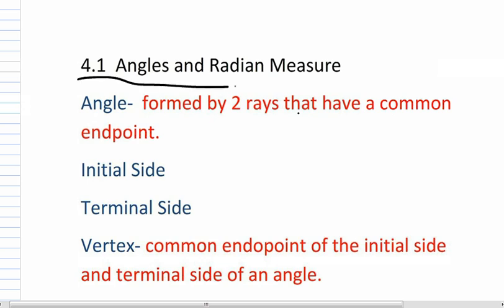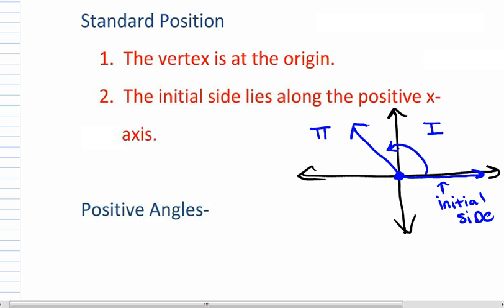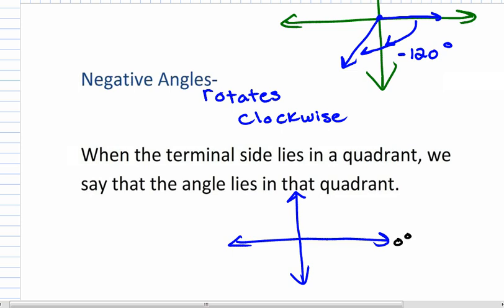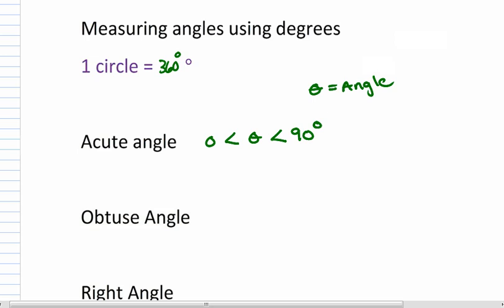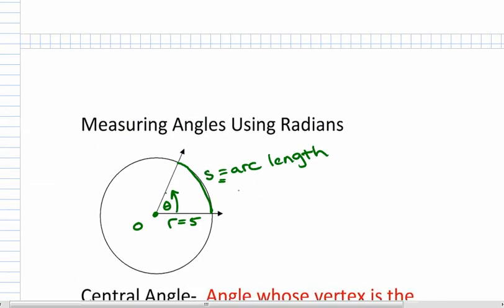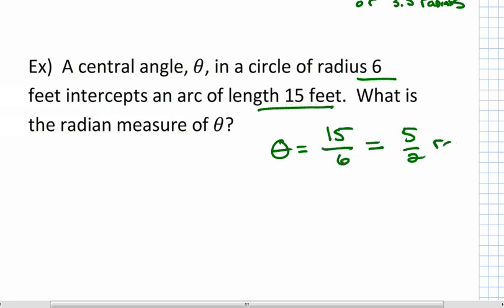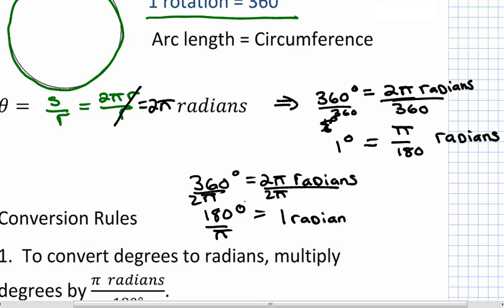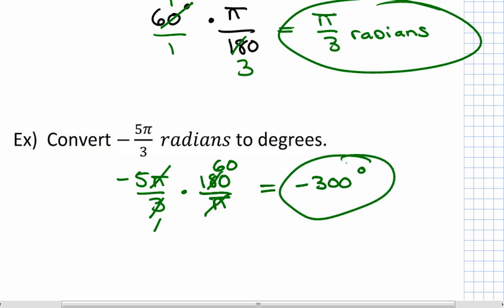4.1 Video Notes